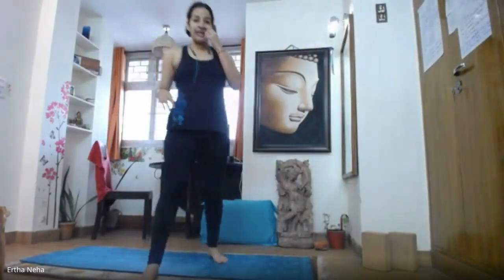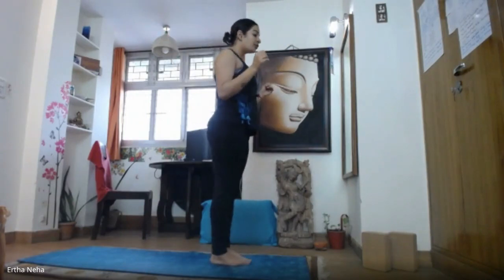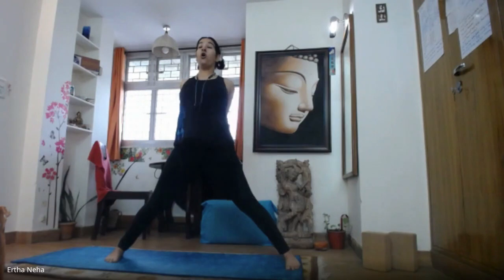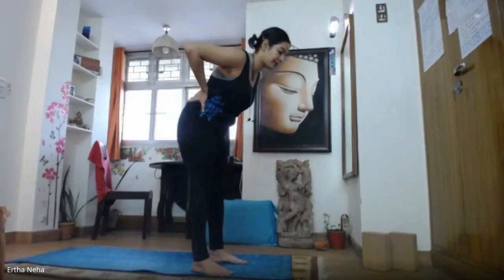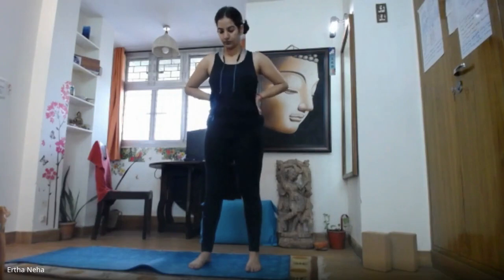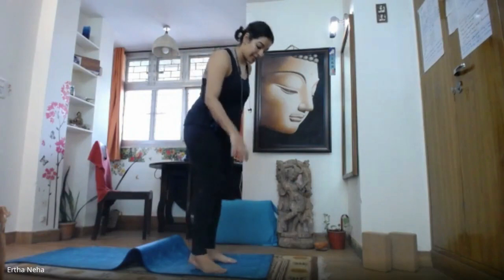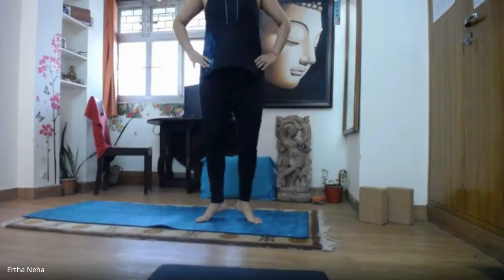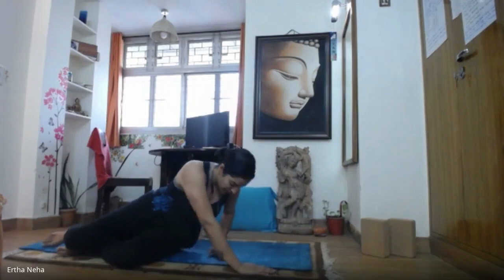Sukshma Vyayama Yoga ( micro yoga) by Neha Sharma at International Yoga and Music Festival Rishikesh